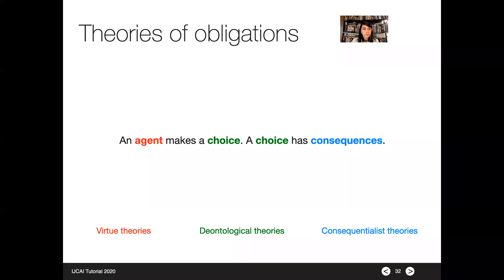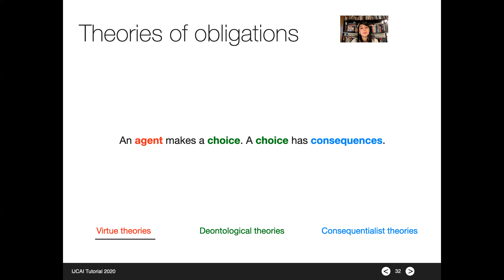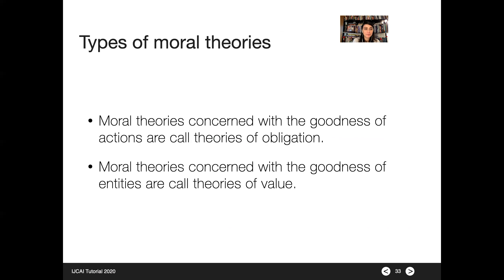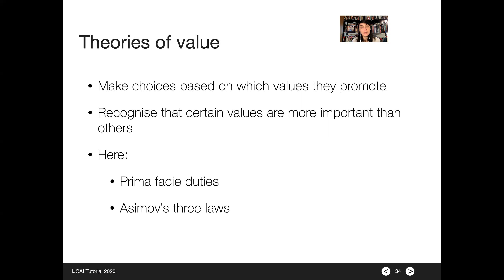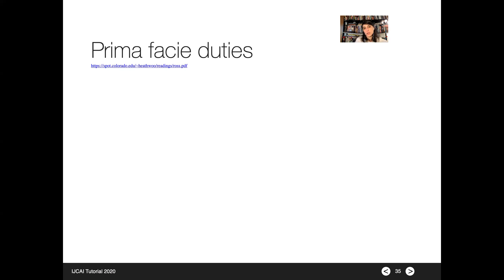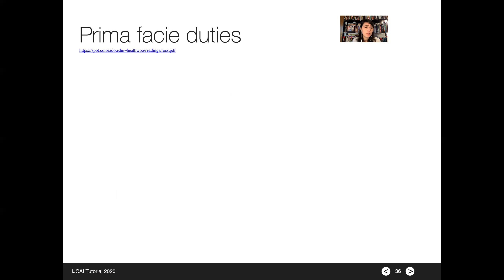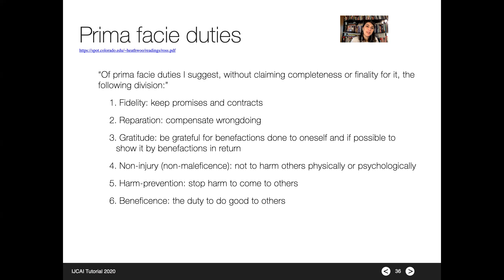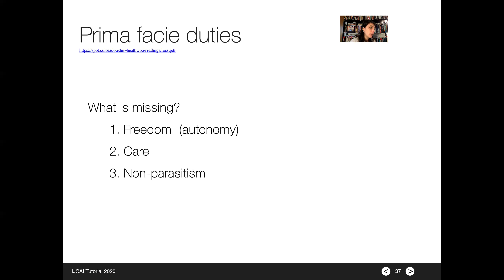Virtue Ethics and value based moral theories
Here is an introduction of the basic concepts of virtue ethics, prima facie duties and Asimov's laws of robotics